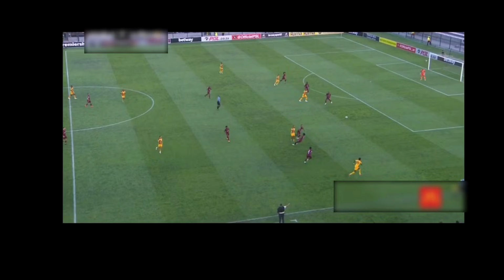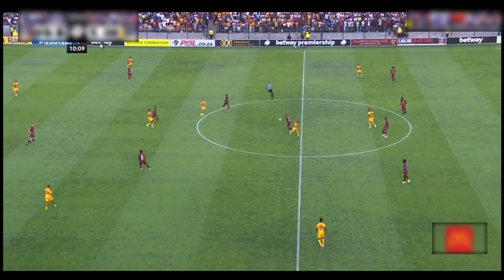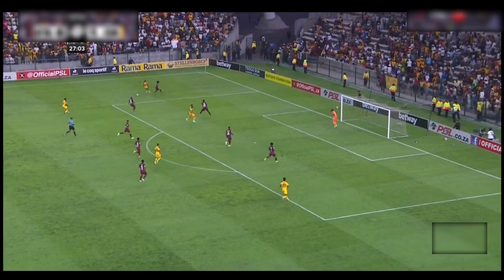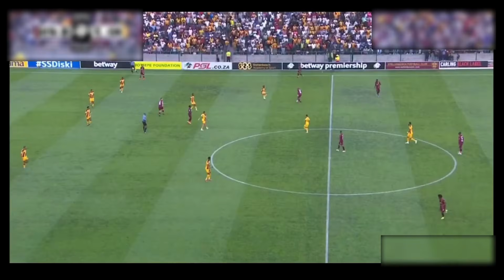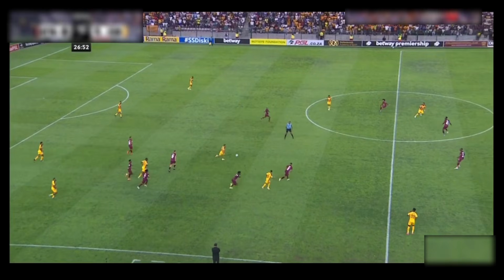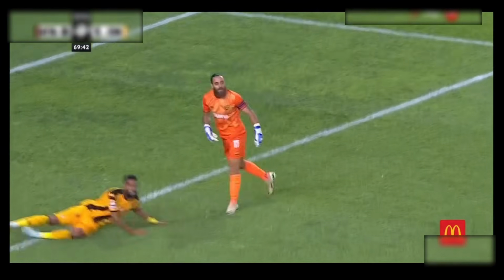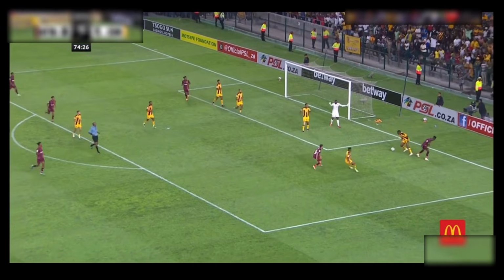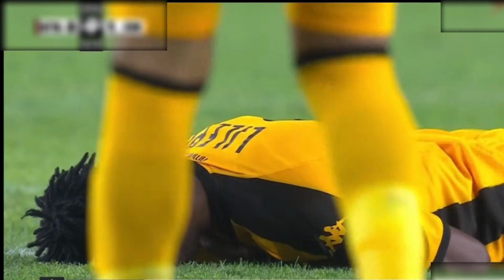The Genius Tactically Approach of Nasreddine Nabi!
In this video, I talk about Kaizer Chiefs football club.